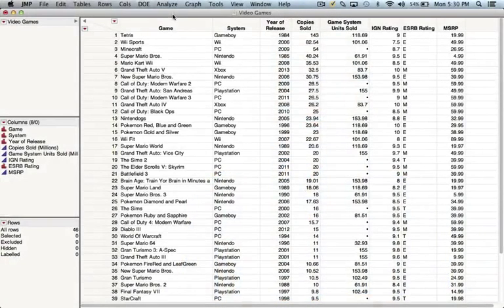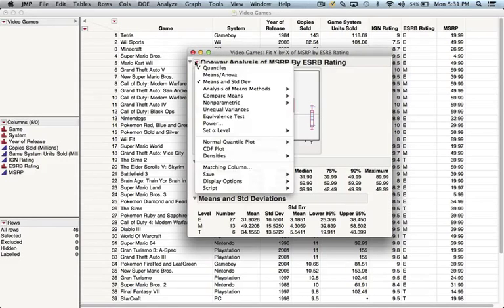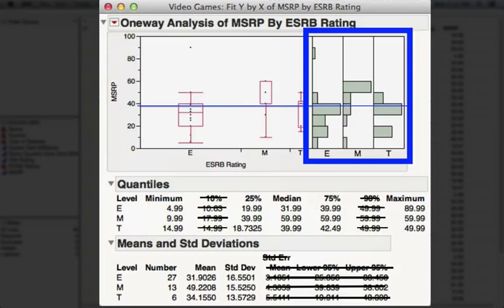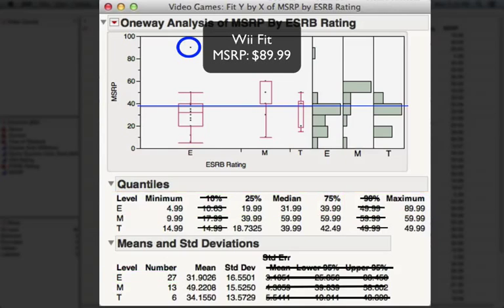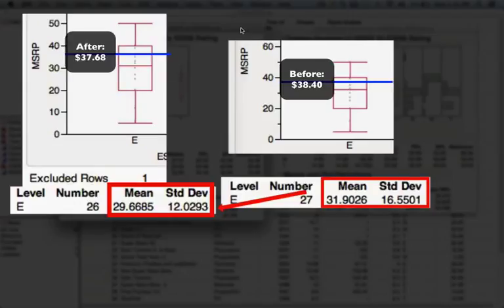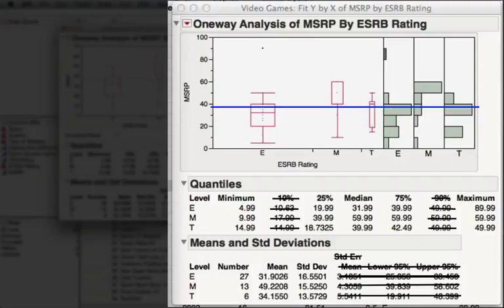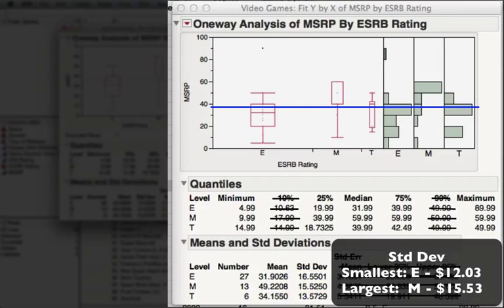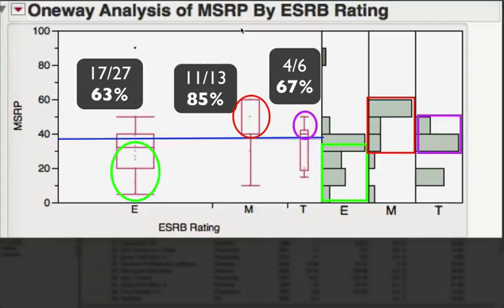3.15 Software Video Games one categorical, one numeric variable 5 35